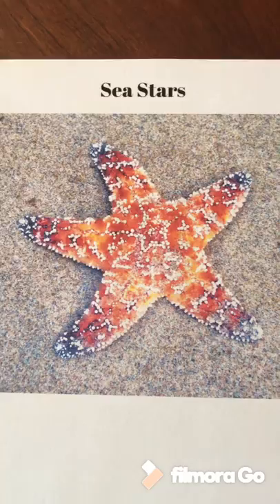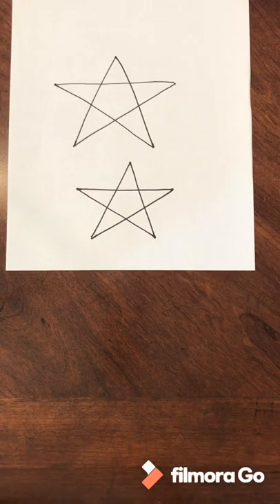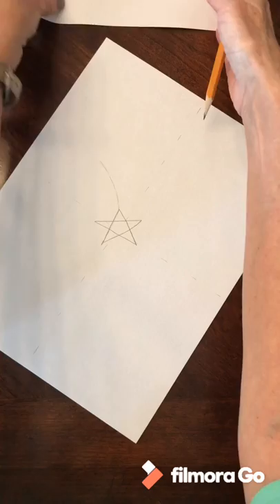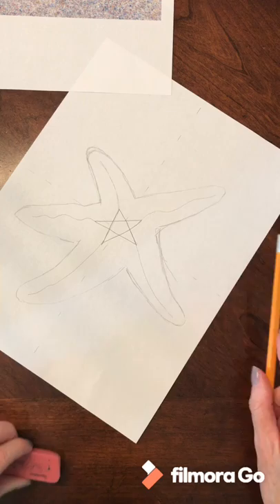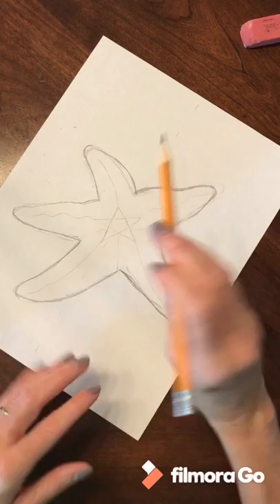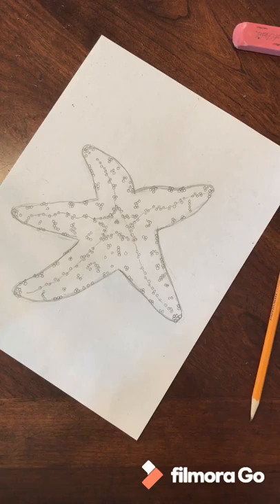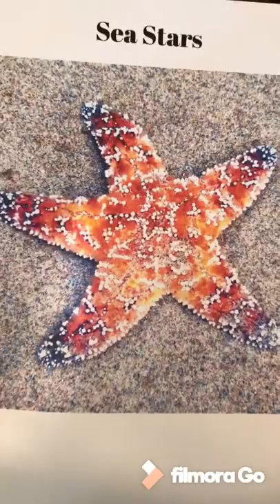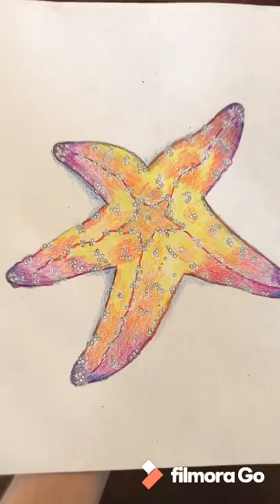Sea stars: a drawing a day keeps the boredom away day 2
Draw a sea star!